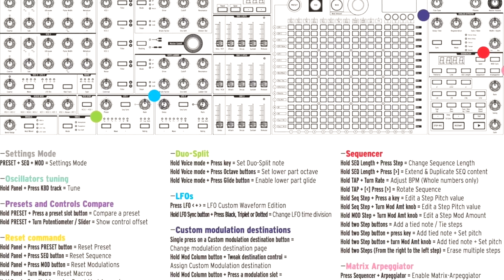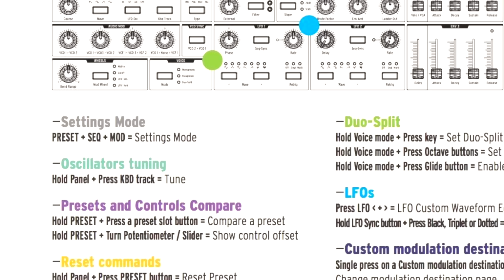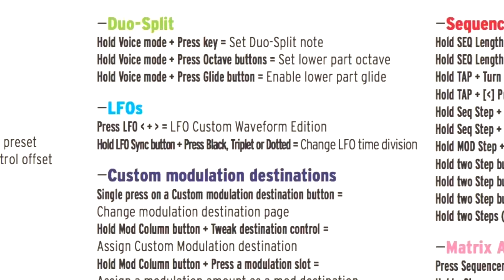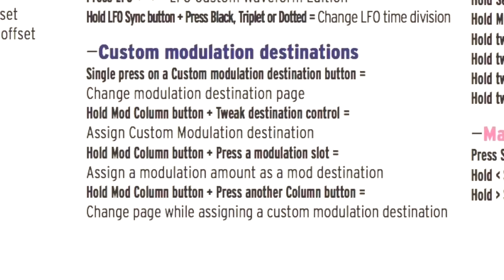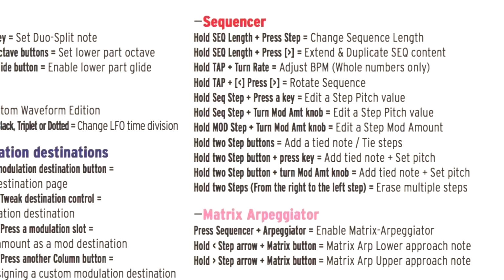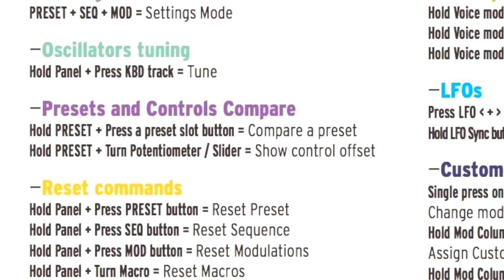Arturia Matrixbrute just got WAY better! MASSIVE 2.0 UPDATE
Today we are checking out the new update to the Matrixbrute. And it is massive.